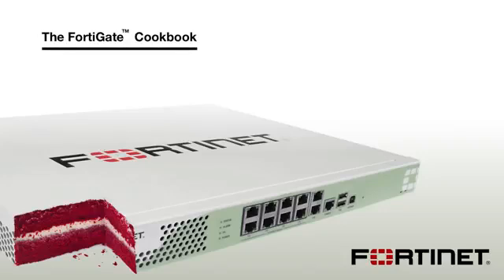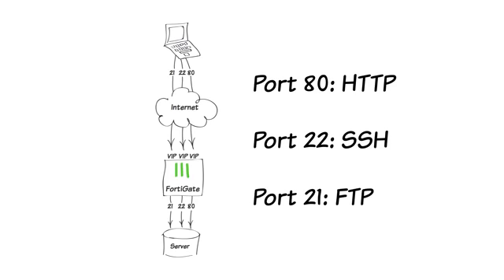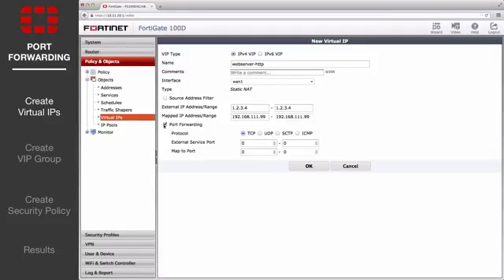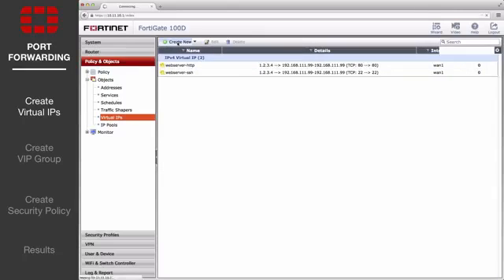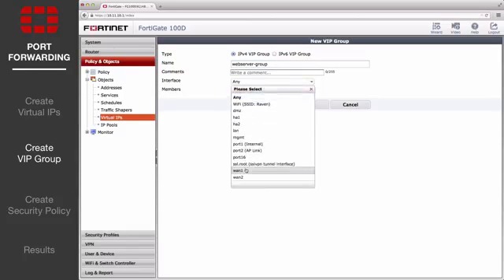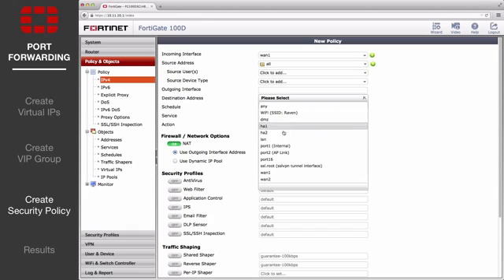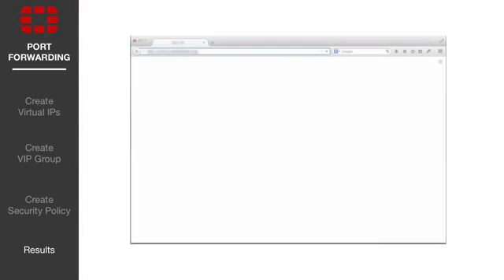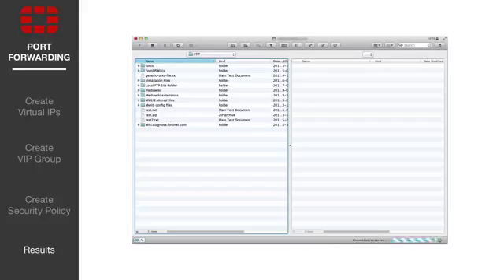FortiGate Cookbook Port Forwarding 5 2